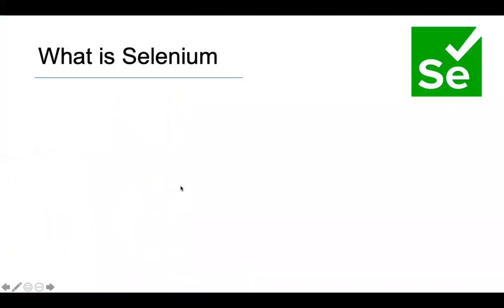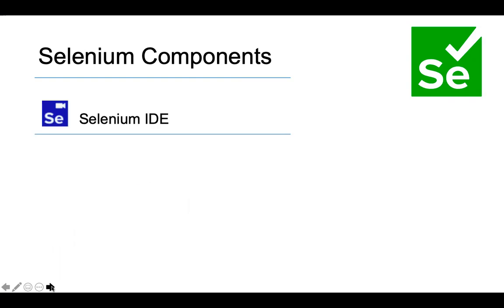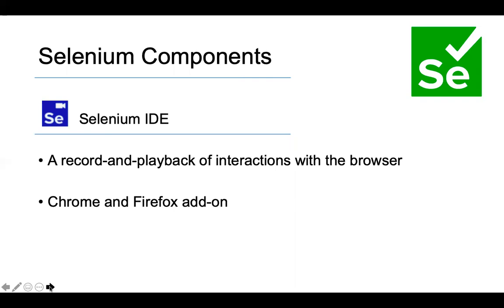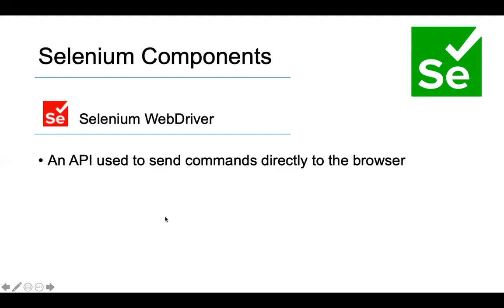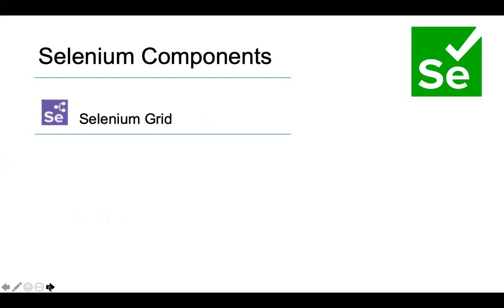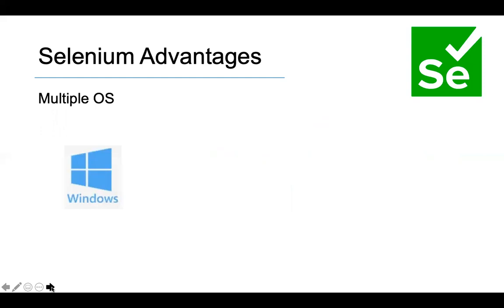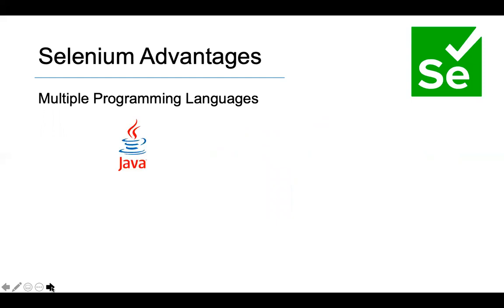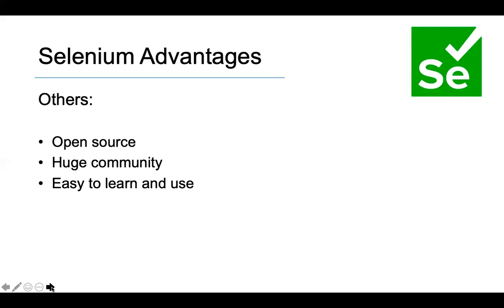Introduction to Selenium | Selenium Overview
This video describes about Selenium Introduction and Overview of Selenium